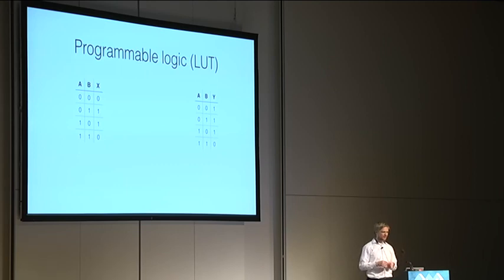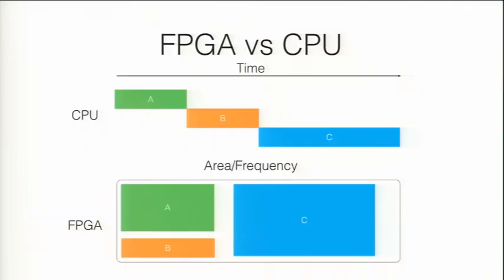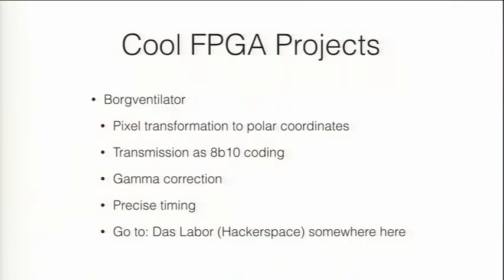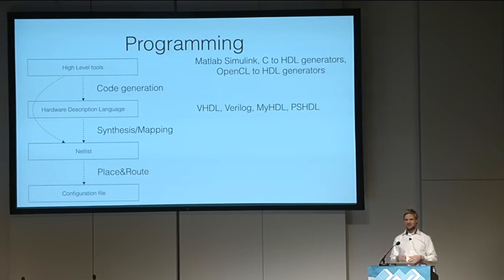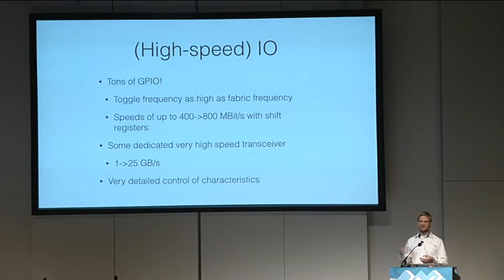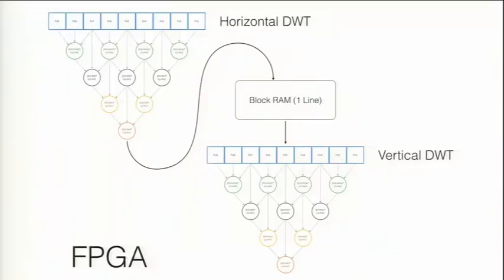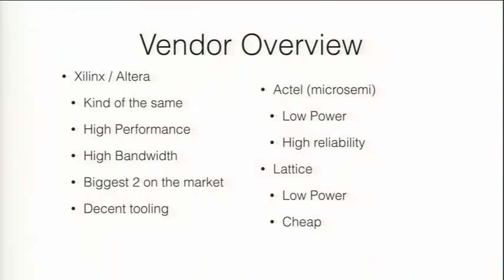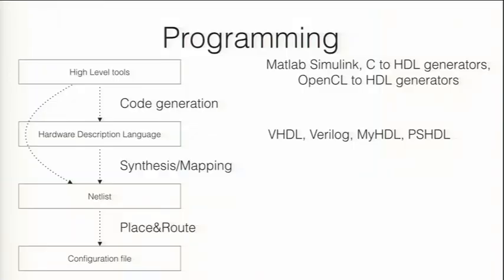30C3 2013 eng FPGA 101